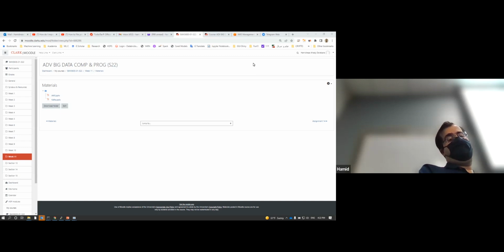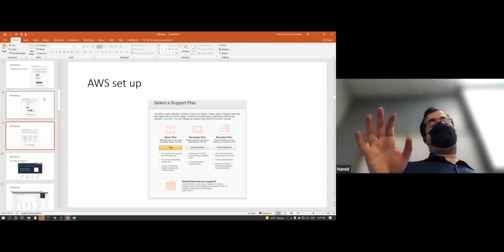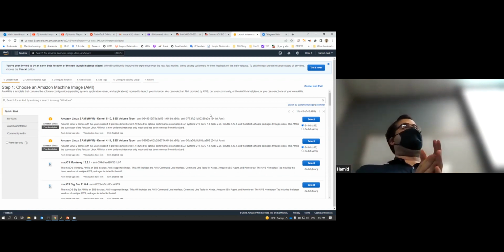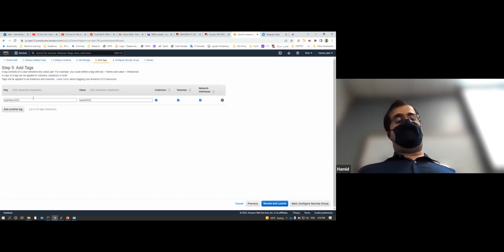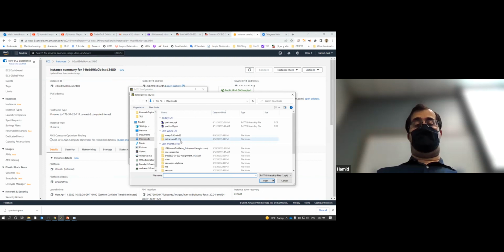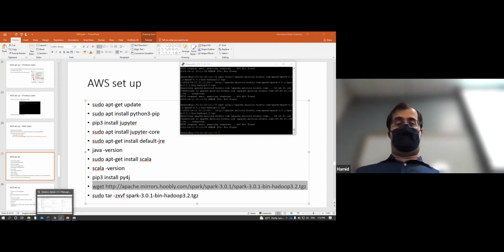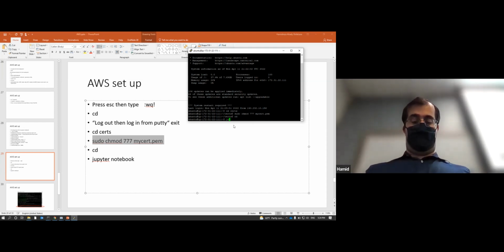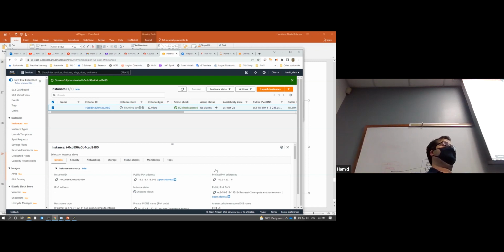BAN 5600, Apr/11/2022, EC2 - Amazon AWS set up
In this session, we set up EC2 instance of Amazon AWS